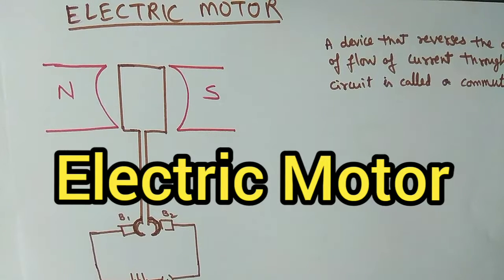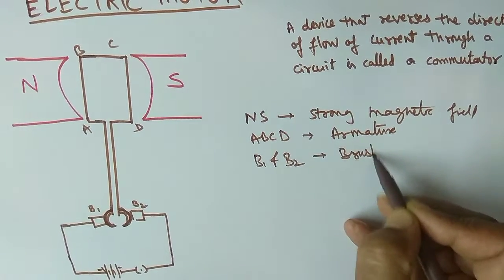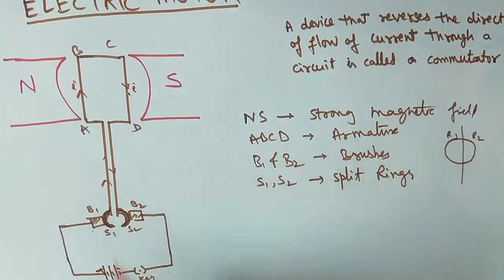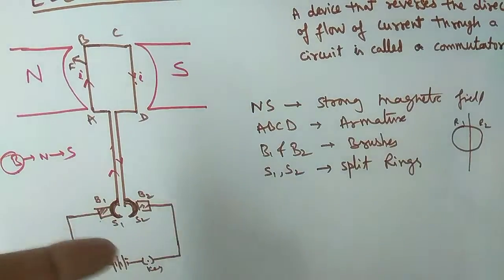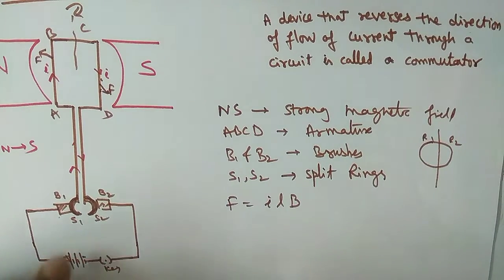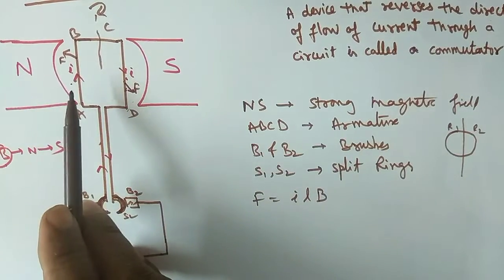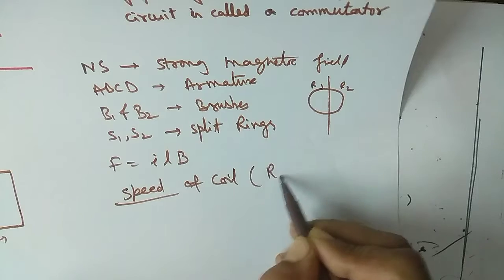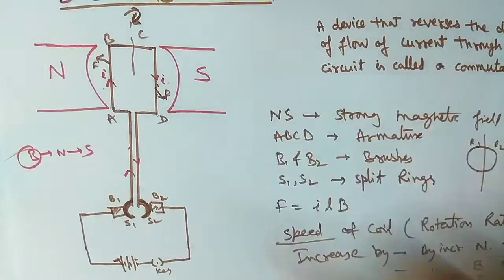Electric motor |Class- 10th | NCERT - CBSE / ICSE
In this video we discussed about construction, principle and working if electric motor. Also we discussed about commutator and ways to increase the speed of rotation of electric motor